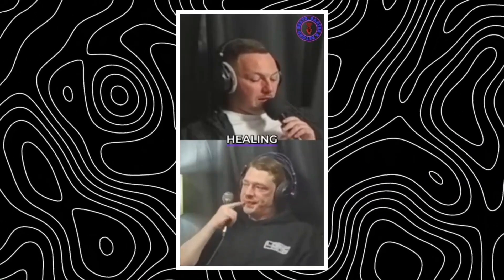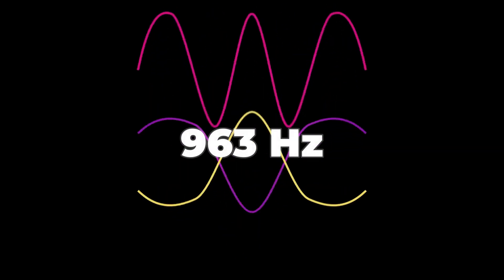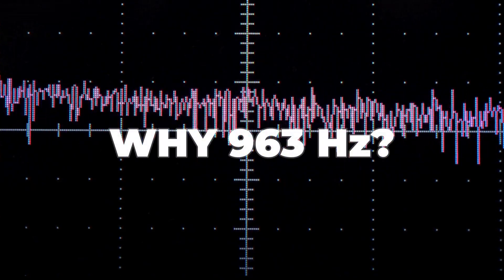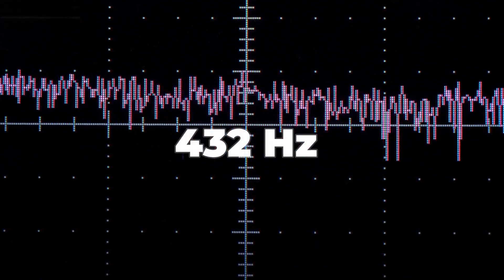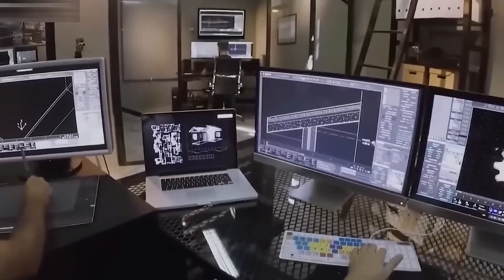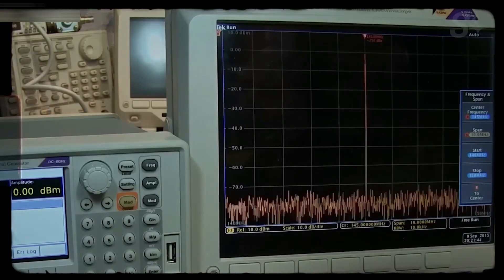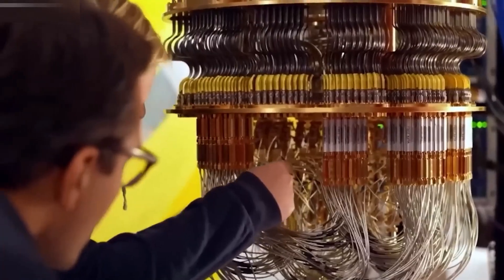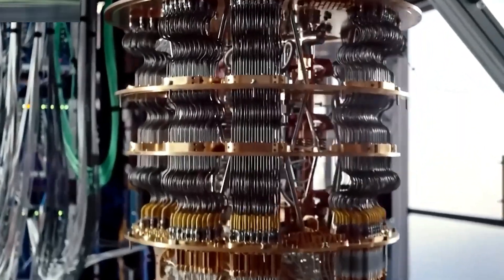Google's Willow Chip Sparked Claims of Detecting Mystical Frequencies—Here's Why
Google’s Quantum Chip Just Detected the Mysterious God Frequency
Google’s quantum processor Willow just did the impossible — completing a computation in 5 minutes that would take the fastest supercomputer 10 septillion years! 🚀 But then the internet lit up with viral claims that it had also detected something mystical: the so-called “God Frequency” at 963 Hz.

So… what’s really going on? Let’s separate science from speculation.

🔬 In This Video:

The truth about Google’s Willow quantum breakthrough

What 963 Hz and Solfeggio frequencies really are (and aren’t)

The difference between quantum computing vs quantum sensing

Why big science often becomes modern myth

Insights from quantum experts like Scott Aaronson

The science (and pseudoscience) behind healing frequencies

🧠 Featured Science:

Google Quantum AI’s Willow chip

Quantum error correction advances

MIT’s real-world quantum sensing tech

Debunking viral quantum mysticism

Peer-reviewed studies on frequency healing claims